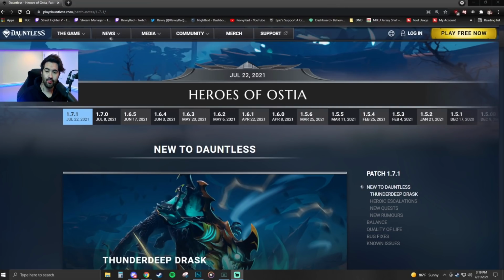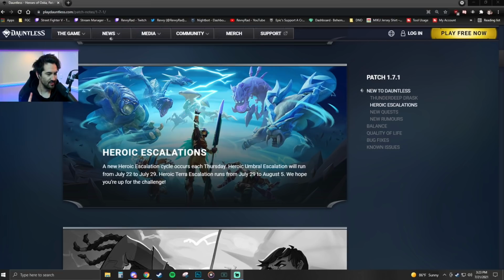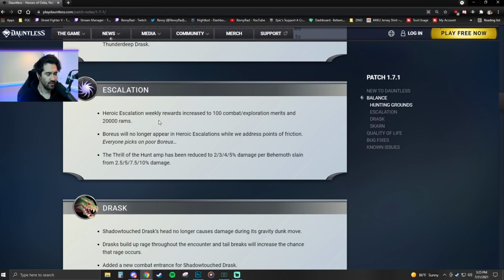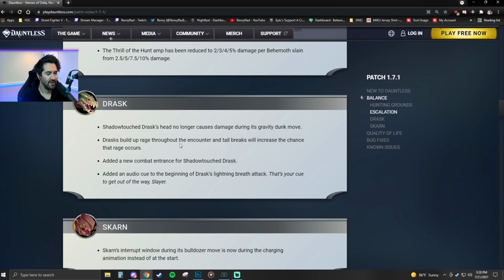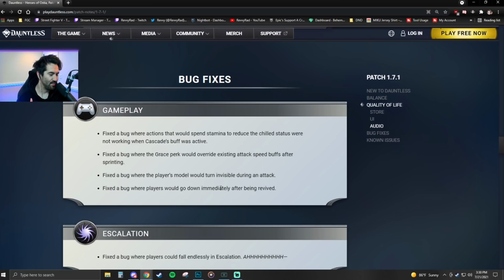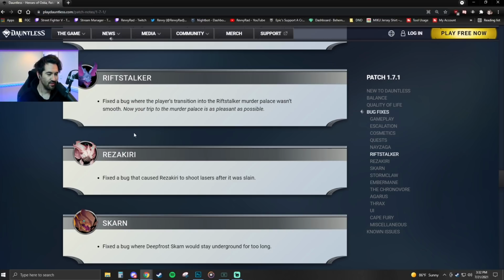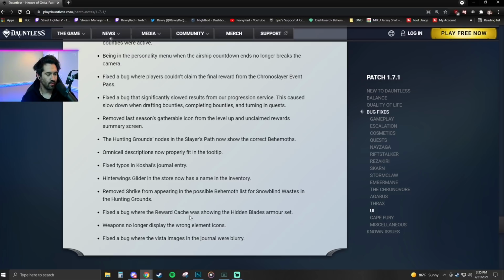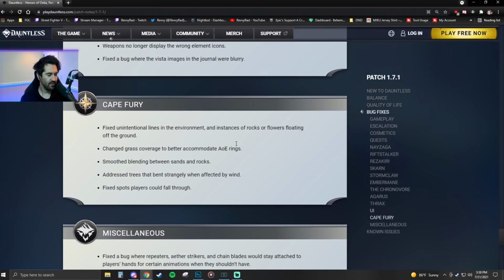THUNDERDEEP DRASK IS BACK! - Dauntless 1.7.1 Patch Notes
Its the return of a legendary behemoth Thunderdeep Drask. Only mentioned by those who remember the Alpha phases of Dauntless. In this video we will be going over the patch notes for Dauntless 1.7.1 and discussing the update!